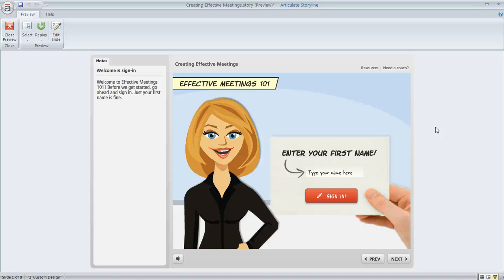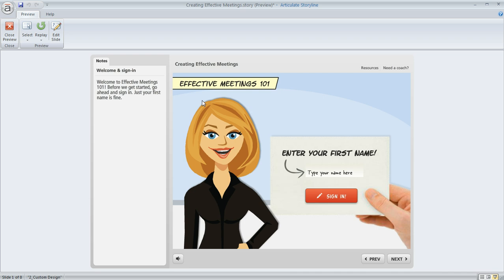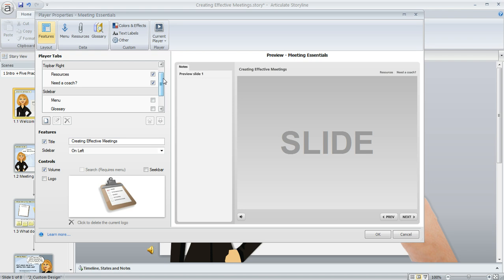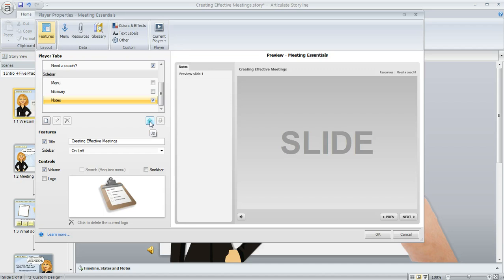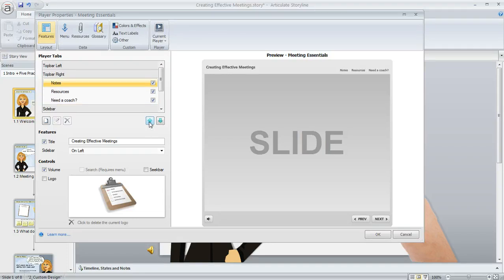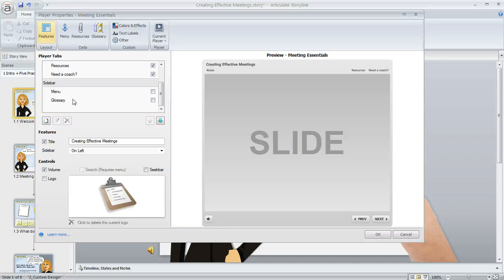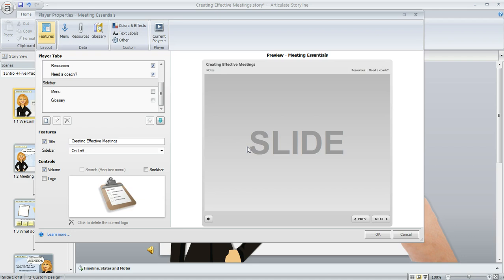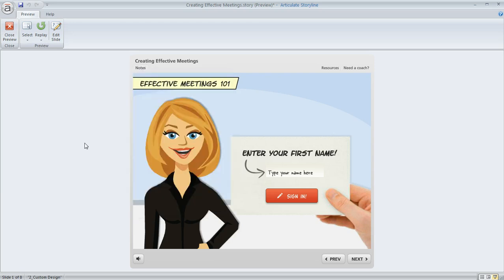Articulate Storyline tutorial: How to remove the sidebar from player but still display slide notes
In this tutorial we'll show you how to use Articulate Storyline's player properties to remove the sidebar from your course player but still display slide notes. Get more Articulate tips, guides and templates